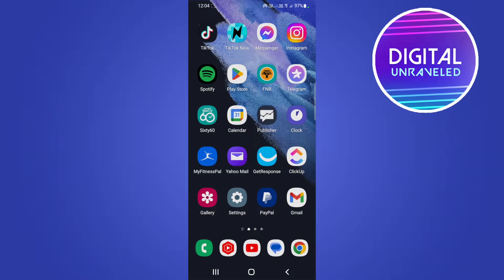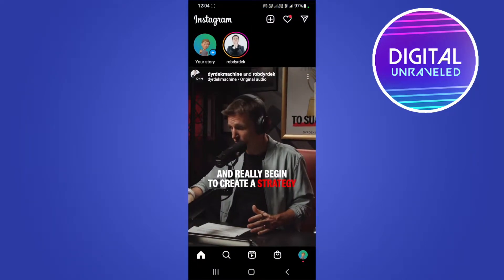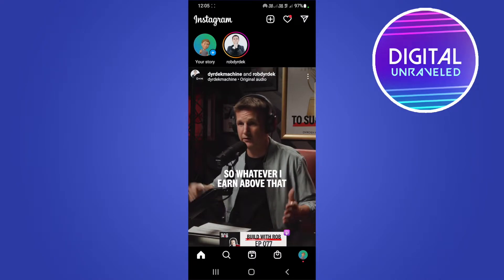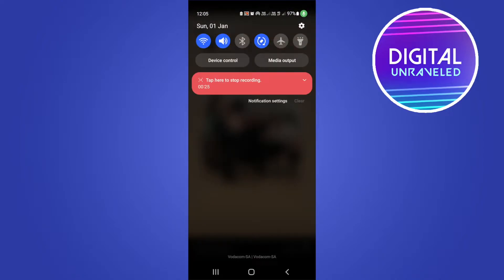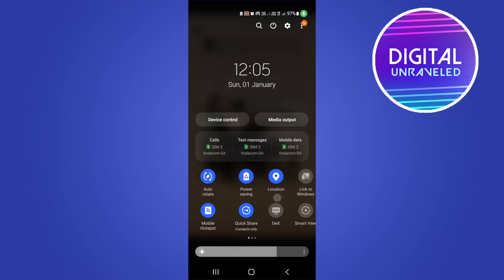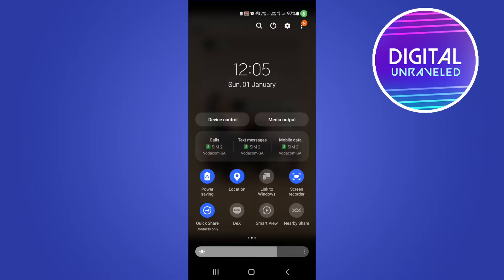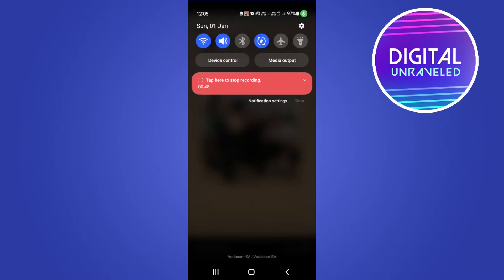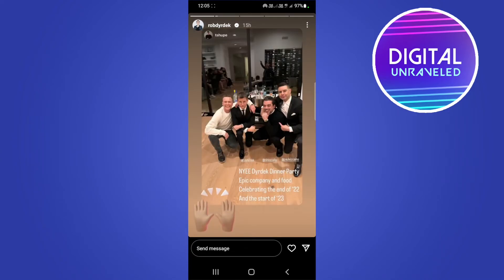Can You Screen Record Stories On Instagram? (EXPLAINED!)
Can You Screen Record Stories On Instagram?